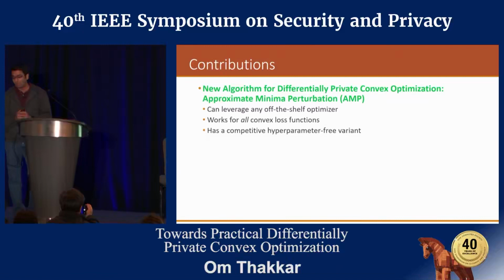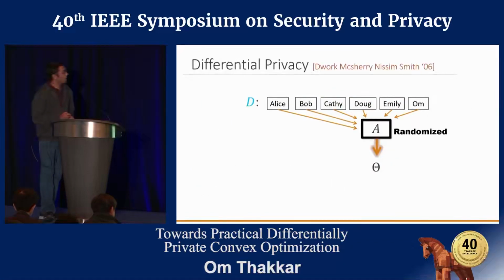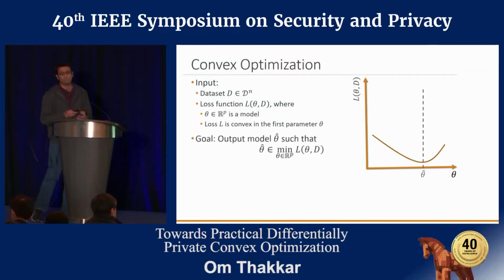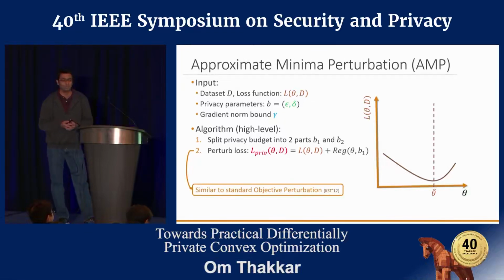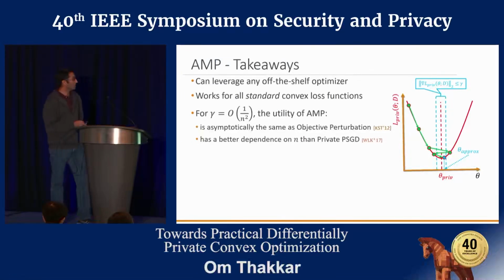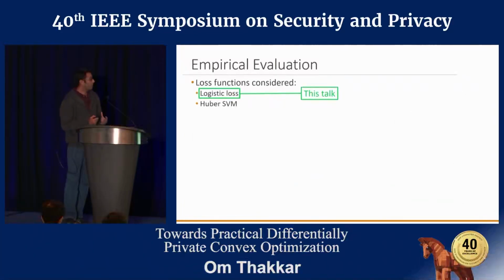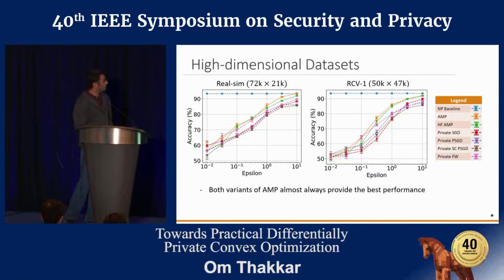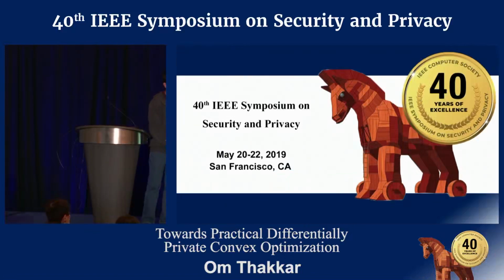Towards Practical Differentialy Private Convex Optimization